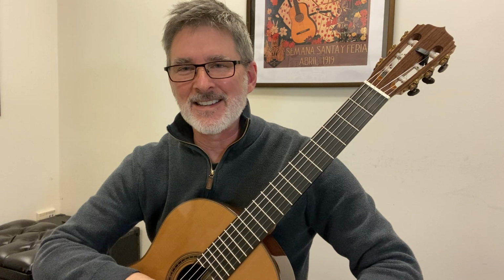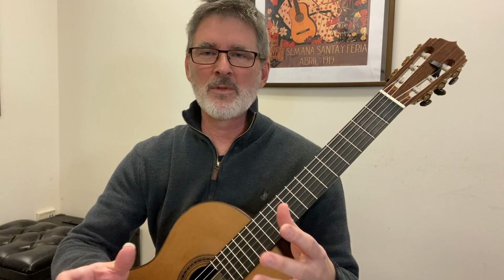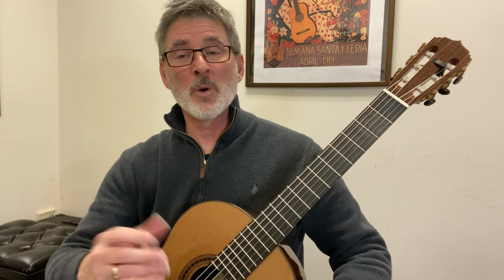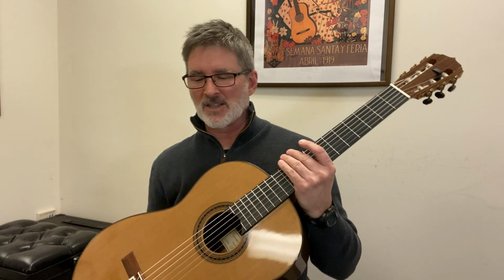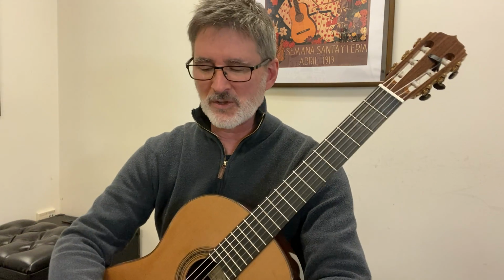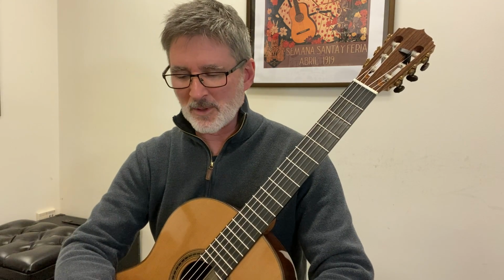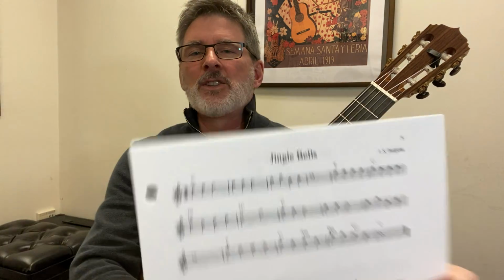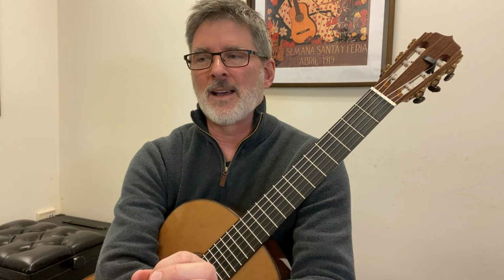Lesson 18 - Sight Reading